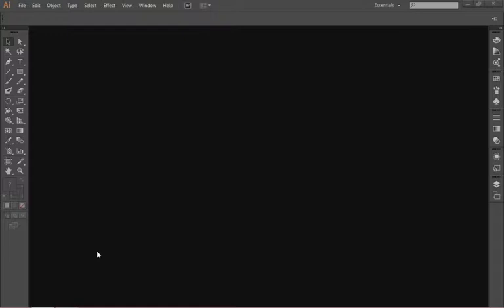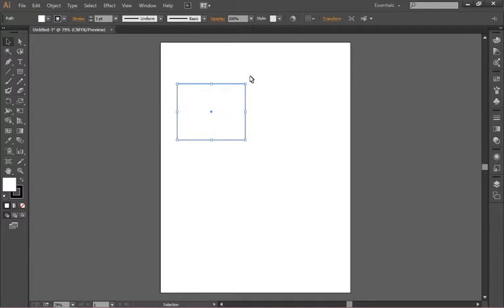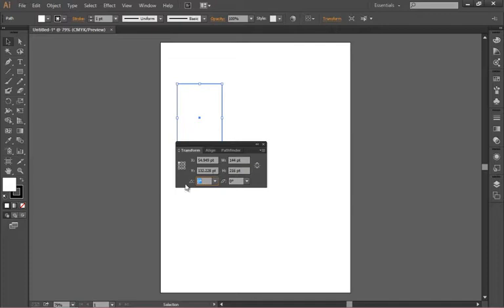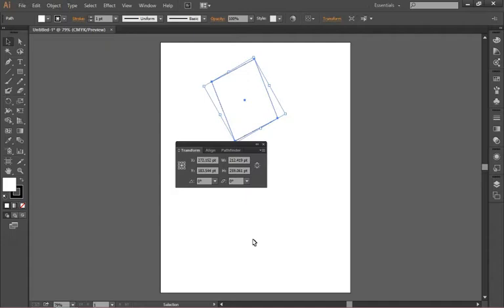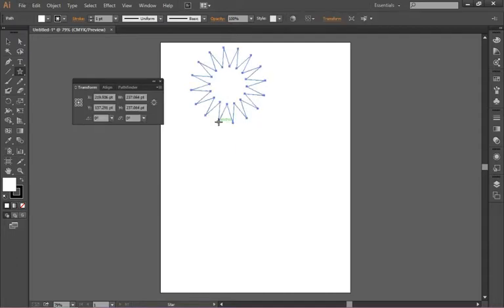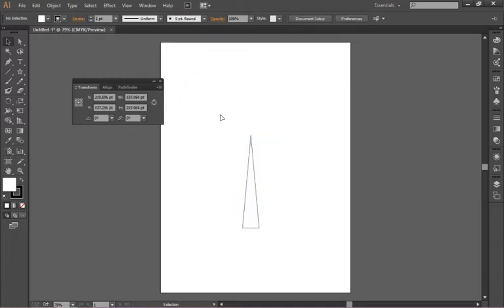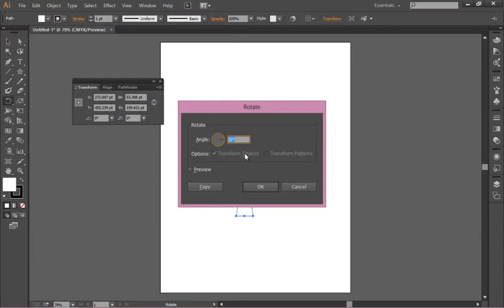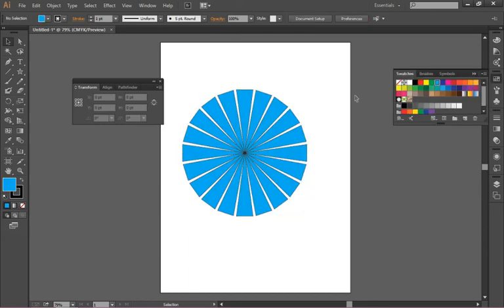الدرس الثالث Lesson03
Adobe Illustrator CC أدوب اليستريتور